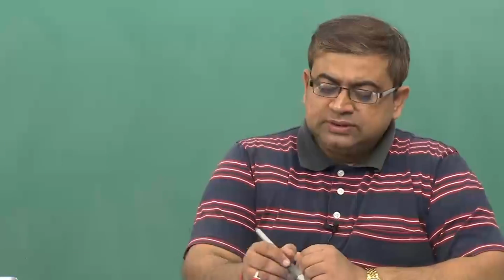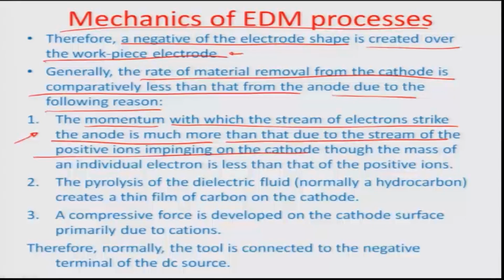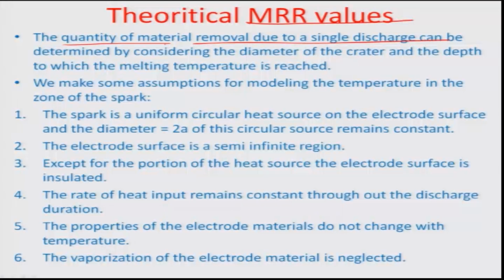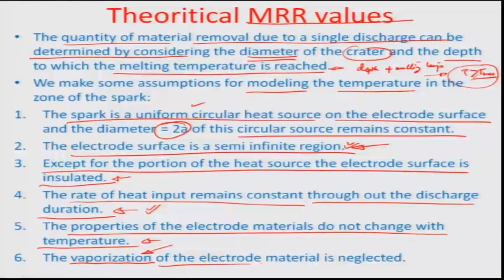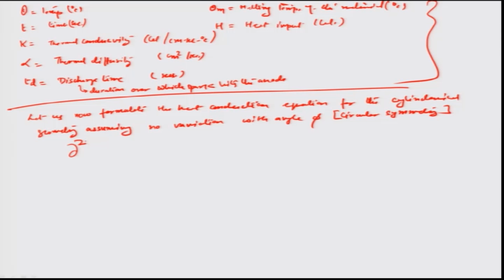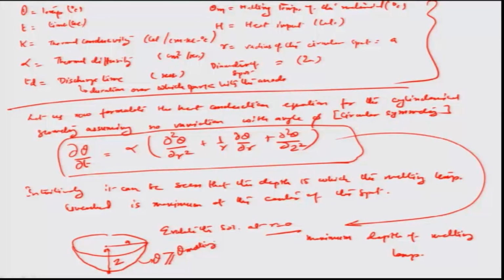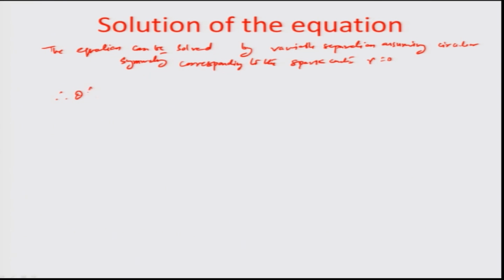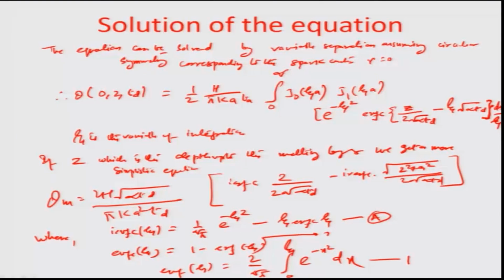Electric Discharge Machining Process